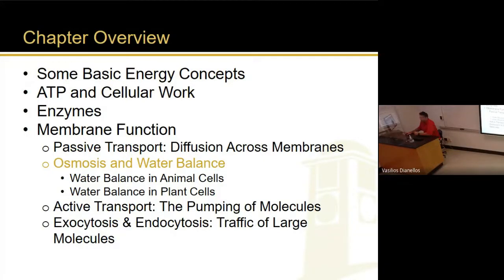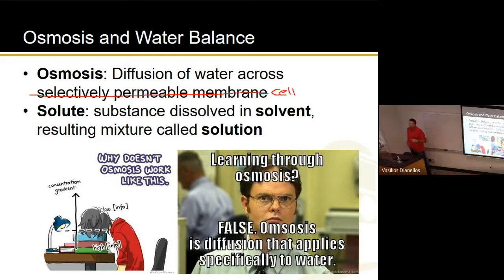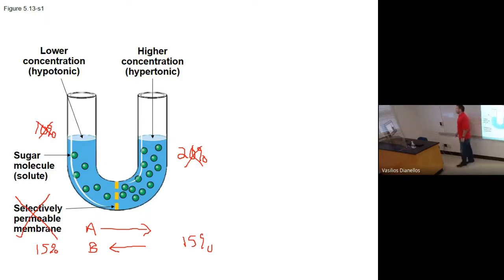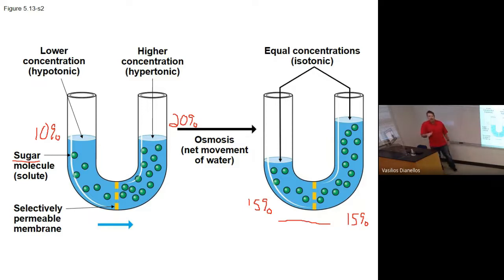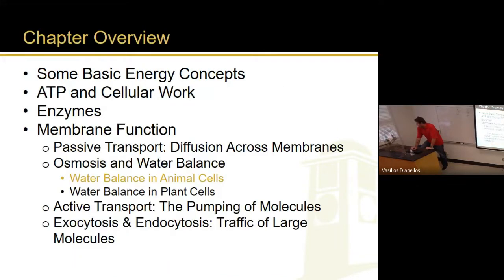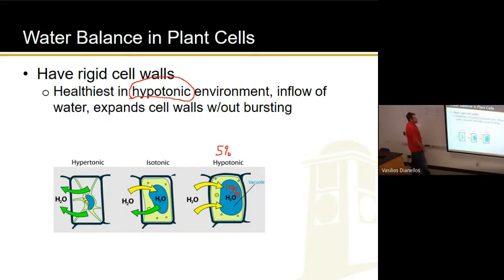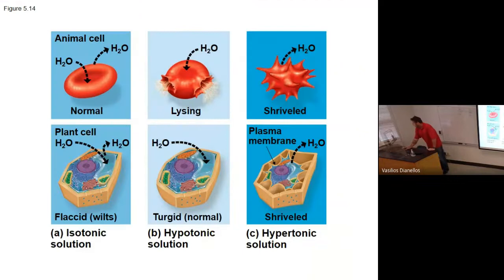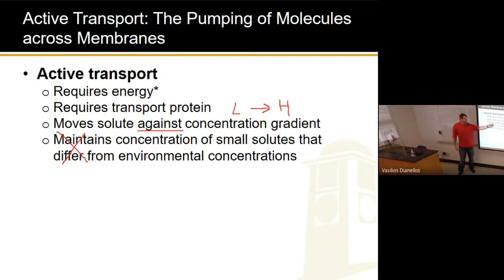Ch 5, 3 of 3 (9-16-22)